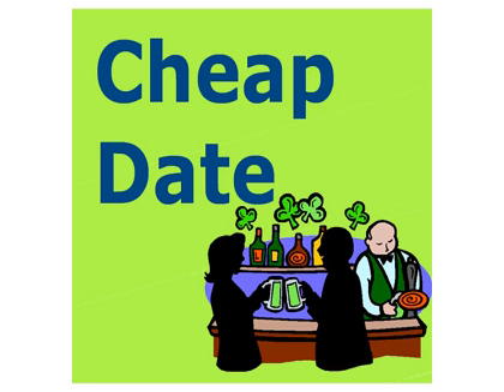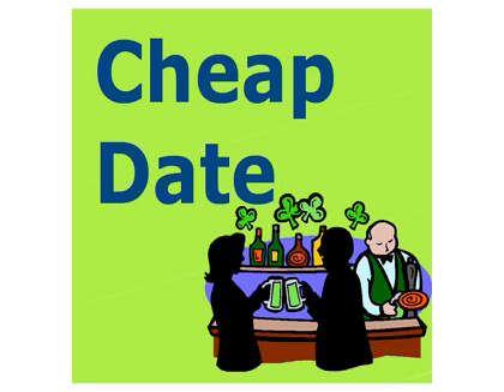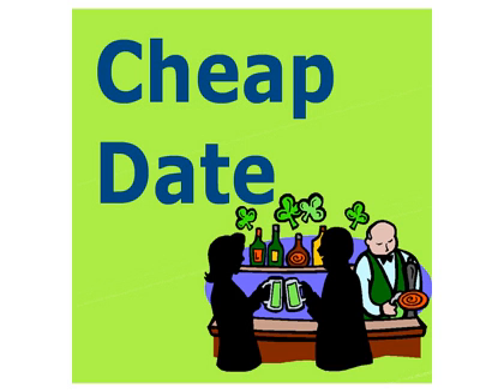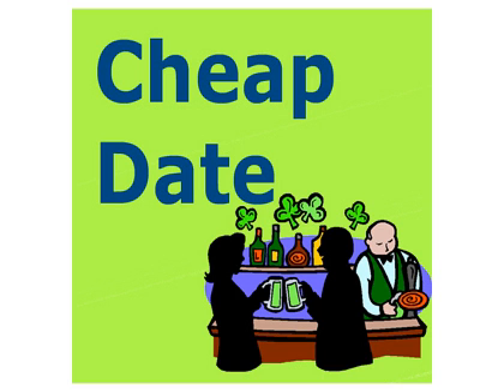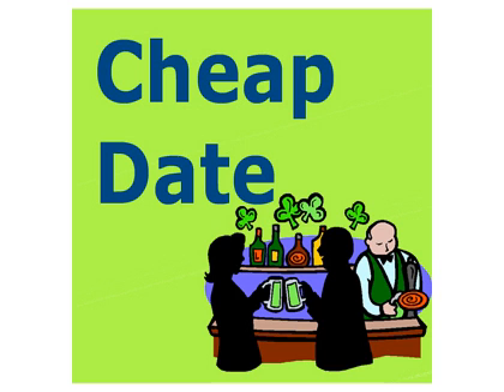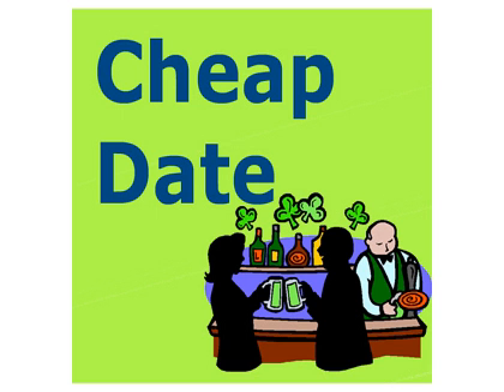Cheap Date – 19 August 2006 – Urban Eat Whale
This episode comes off like a well-boiled icicle. Well, maybe not quite as smoothly as that, but you get the idea.

Join us as we talk about the proper way to make popcorn in a hot air popper (and the crib we always pass on I-65), and whether or not Lisa is on a first-name basis with the Fire Department. Oh, and is Joe an Antichrist or Anarchist?

As we enjoy our Goose Island 312 Urban Wheat Ale, you’ll also hear our take on Clerks 2.

Our Cheap Date this week is Finn McCool’s in Schaumburg, Illinois. We were delighted, from the cheap beer to the cheap burger to the fried delight that came at the end of our meal. Listen to the show for full details. (Promised show link here.)

We also learned about a longtime Chicago restaurant tradition (That Steak Joynt), that’s returning, presumably without the ghosts.

Send us your comments, great (and not so great) thoughts, or anything else that’s on your mind!

This week’s running time: 29:00